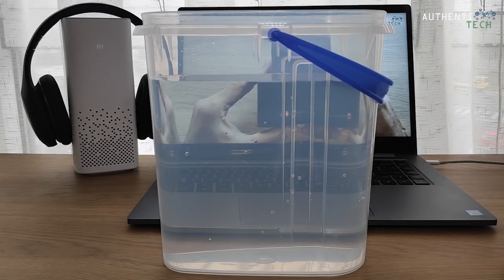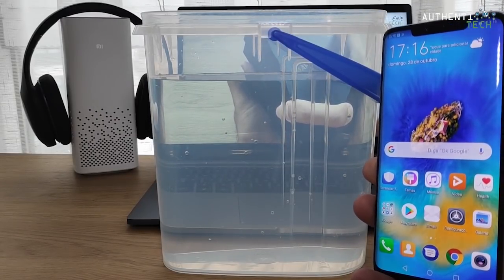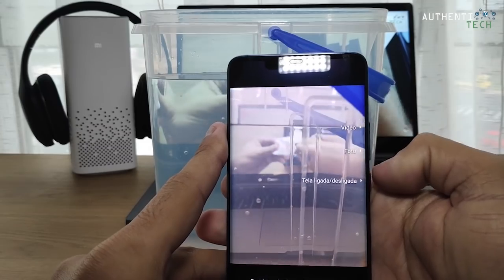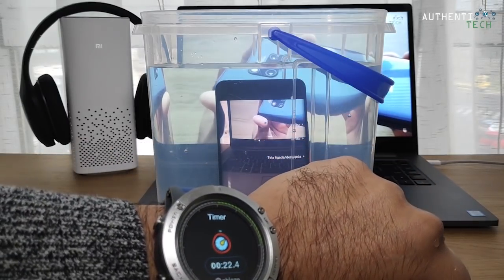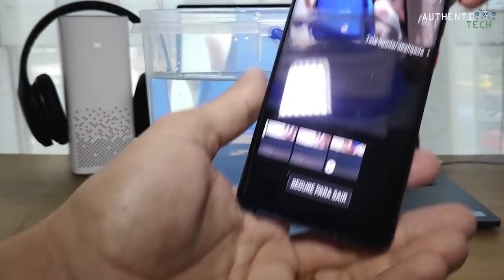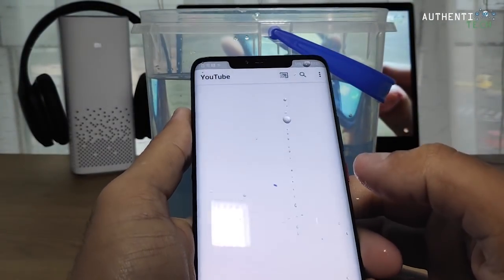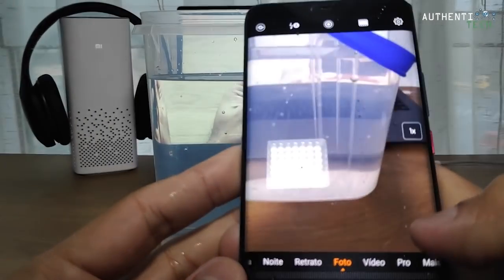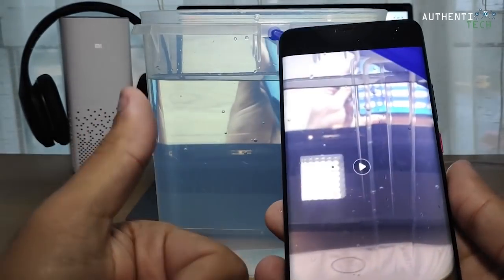★ Teste IP68 Huawei Mate 20 Pro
▓▓▓▓▓▓▓▒▒▒▒COMPRE O SEU AQUI:▒▒▒▓▓▓▓▓▓▓▓▓▓

▒▒▒▓▓▓▓▓▓MEUS GRUPOS DE CUPONS▓▓▓▒▒▒▓▓▓▓▓▓▓

▓▓▓▓▓▓▓▒▒▒▒ALGUMAS PROMOÇÕES:▒▒▒▓▓▓▓▓▓▓▓▓

🔥Xiaomi Mi8 Mi 8 Global Version 6.21 inch 6GB RAM 64GB ROM Snapdragon 845 Octa core 4G Smartphone
🏷 Cupom: 11BGM8GCL2
Preço: R$ 1.394,11

🔥Huawei Honor Play Global Version 6.3 inch 4GB RAM 64GB ROM Kirin 970 Octa core 4G Smartphone
🏷 Cupom: BGHP64
Preço: R$ 1.169,99

🔥Huawei Honor 10 Global Version 5,84 polegadas 4 GB RAM 128 GB ROM Kirin 970 Octa core 4G Smartphone
🏷 Cupom: 10BGH10
Preço: R$ 1.397,85

🔥Huawei Honor 8X 20MP Dual Rear Camera 6.5 inch 4GB 64GB Kirin 710 Octa core 4G Smartphone
🏷 Cupom: BG8X64
Preço: R$ 943,54

🔥Huawei Honor Note 10 GPU Turbo 6.95 inch 6GB RAM 64GB ROM Kirin 970 Octa core 4G Smartphone
🏷 Cupom: 10BGN1064
Preço: R$ 1.698,39

🔥OnePlus 6 6.28 Inch 19:9 AMOLED Android 8.1 NFC 8GB RAM 128GB ROM Snapdragon 845 4G Smartphone - Mirror
🏷 Cupom: BG10OP128
Preço: R$ 1.810,11

🔥OnePlus 6 6.28 Inch 19:9 AMOLED Android 8.1 6GB RAM 64G ROM Snapdragon 845 Octa Core 4G Smartphone - Black
🏷 Cupom: BG10OP64
Preço: R$ 1.619,17

🔥Xiaomi Mi Max 3 Global Version 6.9 inch 4GB RAM 64GB ROM Snapdragon 636 4G Smartphone - Black
🏷 Cupom: 11BGM3G
Preço: R$ 927,31

🔥Xiaomi Redmi S2 Global Version 5.99 inch 4GB RAM 64GB ROM Snapdragon 625 Octa core 4G Smartphone
🏷 Cupom: 11BGS264
Preço: R$ 513,27

🔥Xiaomi Redmi Note 6 Pro Global Version 6.26 inch 4GB 64GB Snapdragon 636 Octa core 4G Smartphone
🏷 Cupom: 10BGR6P5
Preço: R$ 751,91

🔥Xiaomi Mi A2 Global Version 5.99 inch 6GB RAM 128GB ROM Snapdragon 660 Octa core 4G Smartphone
🏷 Cupom: 10BGA21282
Preço: R$ 982,26

🔥Xiaomi Mi A2 Global Version 5.99 inch 4GB RAM 64GB ROM Snapdragon 660 Octa core 4G Smartphone
🏷 Cupom: 10BGA2CL2
Preço: R$ 754,52

🔥Xiaomi Mi8 Mi 8 Lite Global Version 6.26 inch 4GB 64GB Snapdragon 660 Octa core 4G Smartphone - Blue
🏷 Cupom: 11BGM8L4
Preço: R$ 1.011,48

🔥Xiaomi Pocophone F1 Global Version 6.18 inch 6GB 128GB Snapdragon 845 Octa core 4G Smartphone
🏷 Cupom: 10BGF1128C
Preço: R$ 1.283,23

🔥Xiaomi Pocophone F1 Global Version 6.18 inch 6GB 64GB Snapdragon 845 Octa core 4G Smartphone
🏷 Cupom: 1111F164
Preço: R$ 1.128,48

▓▓▓▓▒▒▒LOJAS QUE EU CONFIO PARA IMPORTAR:▒▒▒▓▓▓▓▓

►Link do Smartphone que uso no meu dia-a-dia, e utilizo para gravar meus vídeos

▓▓▓▓▒▒▒▒SMARTWATCHES QUE RECOMENDO:▒▒▒▓▓▓▓▓

★Link do canal de rifas realizadas pela parceria AuthentiTech, Tops da China e A7X Imports